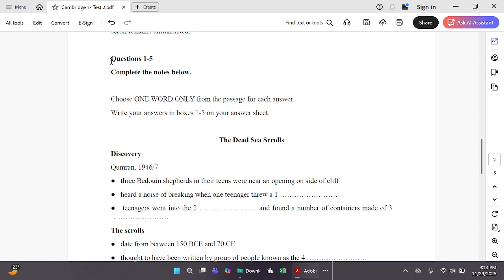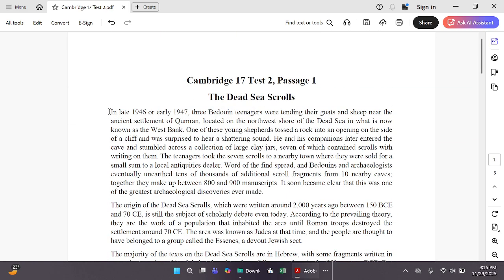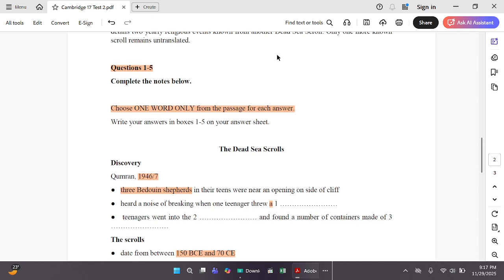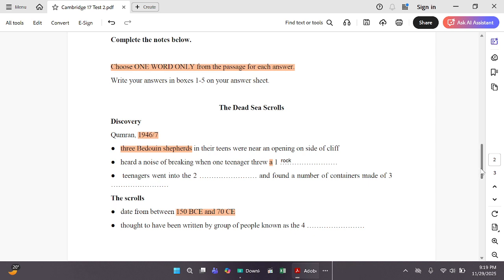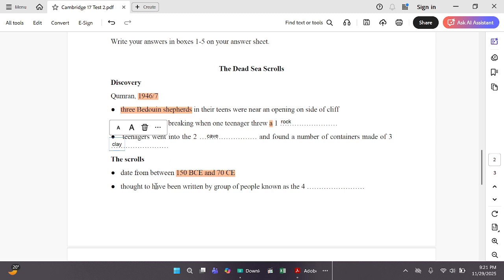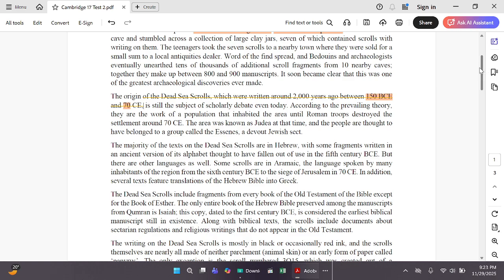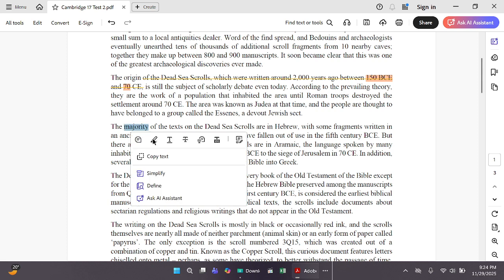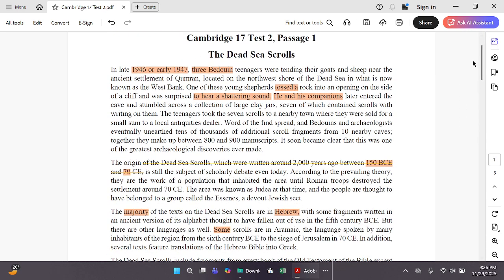Cambridge 17 Test 2 Passage 1 | The Dead Sea Scrolls Explained Fully in English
In this video, I provide a complete English explanation of Cambridge IELTS 17, Test 2, Reading Passage 1: “The Dead Sea Scrolls.”

I go through the passage sentence by sentence, explaining the meaning of every line, difficult vocabulary, and important details to help you understand the text fully. This video is perfect for IELTS reading practice, improving comprehension, and learning how to tackle academic passages effectively.

What you’ll get in this video:

Full explanation of the passage in simple English

Meaning of difficult words and phrases

Sentence-by-sentence breakdown

Tips for IELTS reading practice and note completion